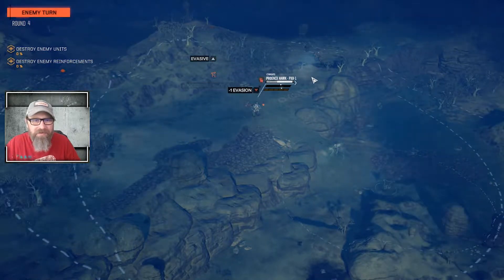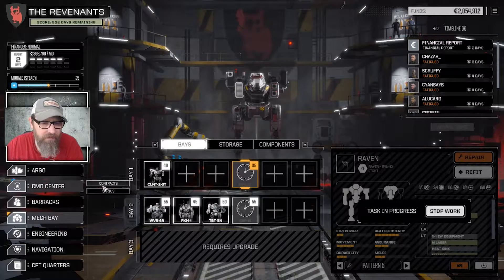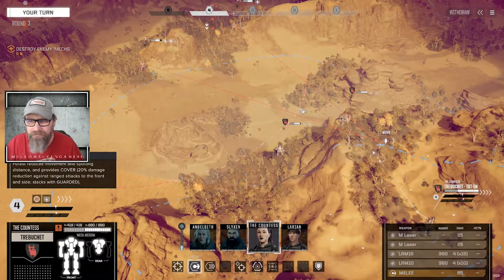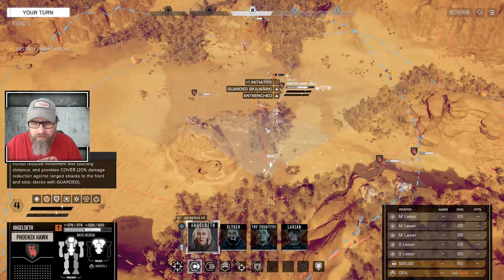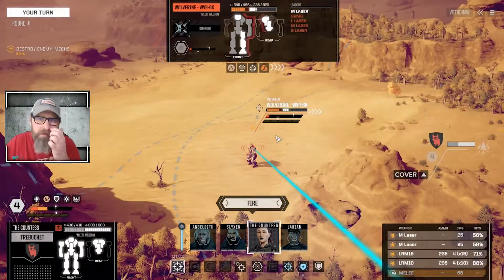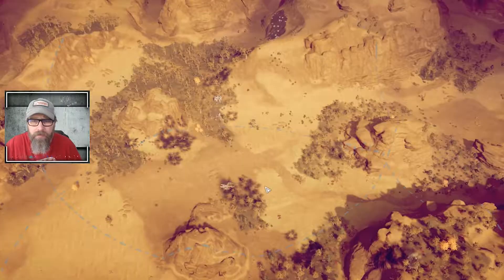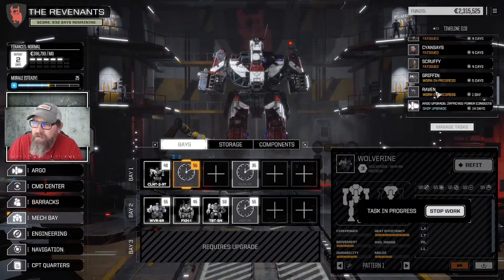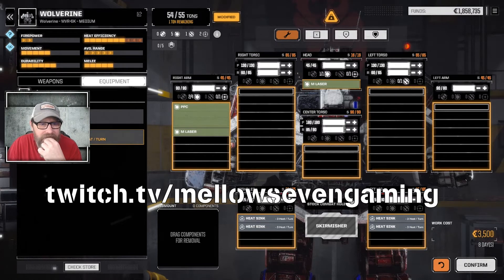Battletech Extended 3025 #29 Twitch Livestream Archive Mod Showcase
Battletech Extended 3025 - Twitch Livestream Archive - Mod Showcase

This is Twitch Livestream footage.  We are playing Harebrained Schemes' Battletech with the Battletech Extended 3025 mod.  The mod was created by Haree78, Justin Kayse, and don Zappo.  You can find it (and many others) on Nexusmods.com.  Extended 3025 is a lore-friendly mod with scaling difficulty.  There are 3 basic difficulity / simulation levels along with the standard difficulty sliders.  It includes a number of other mods as part of the pack, most notably the Full Inner Sphere Map, Pilot Quirks, and Mech Quirks.  It is a great mod pack with an amazing community behind it.
We are focusing on getting Twitch followers involved in the playthrough and interaction with other streamers as I attempt to reach affilliate status on Twitch.  We started the save on Aug 14th, 2019.

If you would like to be part of this save and our Twitch community please swing by the channel.  I stream during the afternoon Sun-Fri (California time).  Exact hours are on the Twitch

System Specs

cpu - AMD Ryzen 7 2700X cpu
motherboard - ASUS ROG Crosshair VII Hero
graphics - NVIDIA GTX 1070
ram - 32GB Corsair Vengence 3000mhz
drives - 1TB Crucial M.2
  250GB SSD
  1TB Western Digital Harddrive
  2TB Western Digital Harddrive
keyboard - Corsair K63 Wireless
mouse - Corsair M65 Pro
monitor - LG 34WK500 - P (2560 x 1080 75hz)
microphone - Shure 48
microphone interface - Behringer UMC22
camera - Logitech c922 Pro Stream